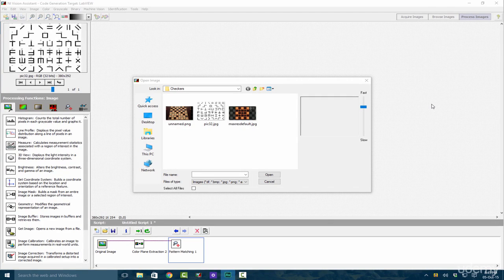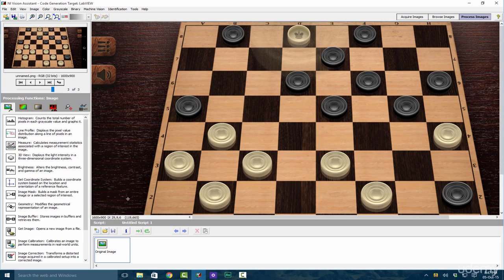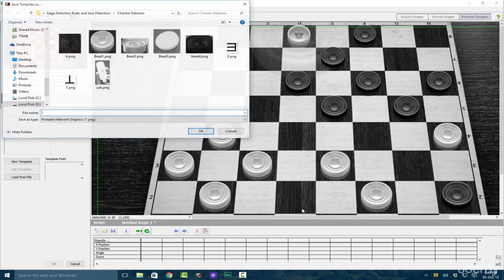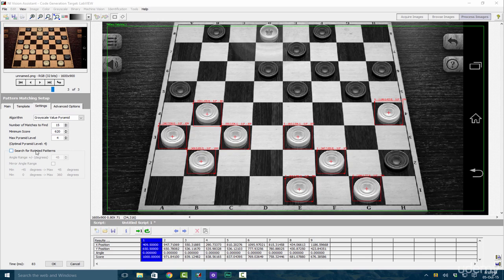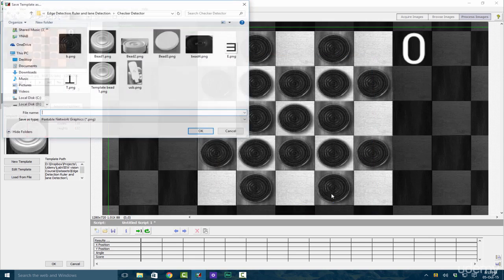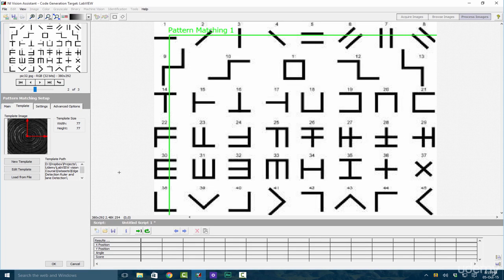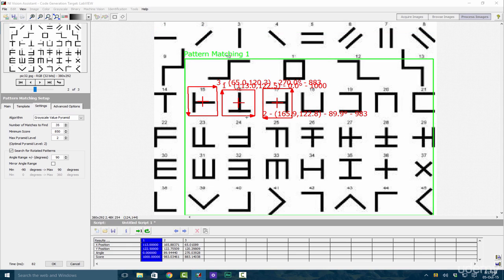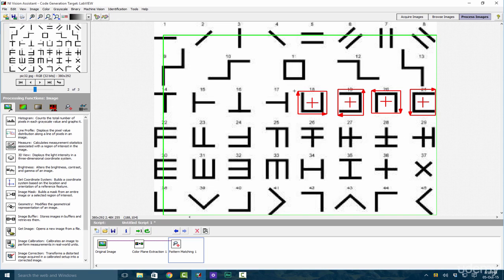23 Exercise Sixth App Pattern Matching